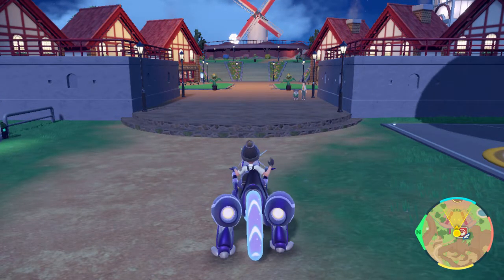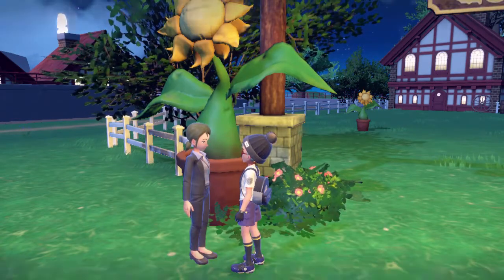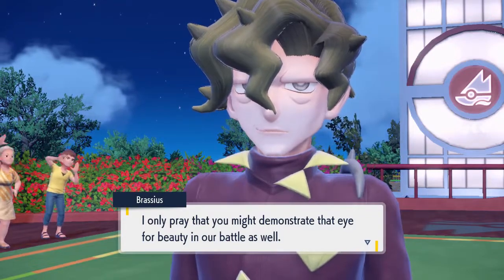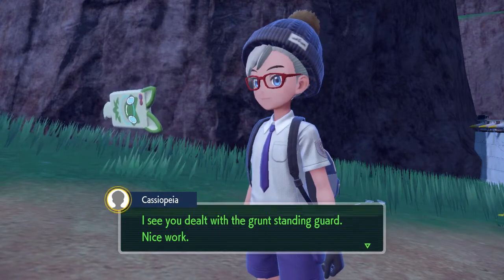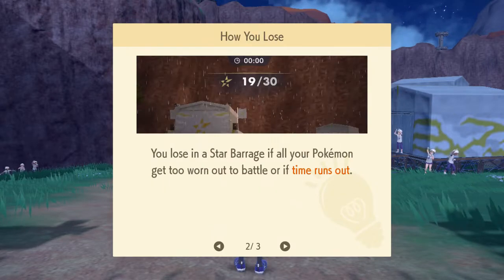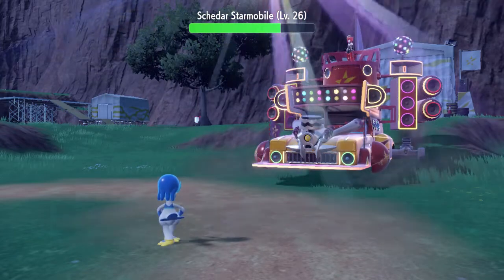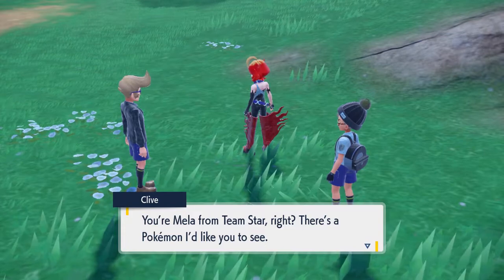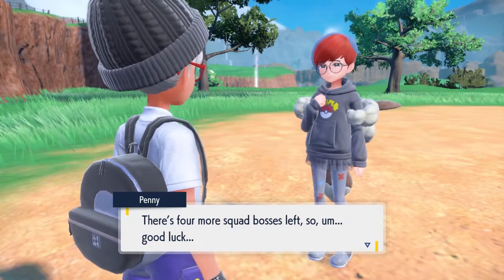Pokemon Violet Walkthrough Gameplay Part 4! Grass Gym and Team Star Fire Leader Battle!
On today's episode of Pokemon Violet, we battle the Grass Gym Leader and raid Team Star's Fire Base Leader, Mela!
Hello everyone my name is MrSOAP999 and welcome to a brand new Walkthrough Let's Play for my channel! This will be a playthrough/walkthrough of Pokemon Scarlet and Violet, but to be more specific, Pokemon Violet! In the world of Pokemon, you capture various creatures known as Pokemon (Pocket Monsters in Japan) and battle various other people! In the latest entry in the Pokemon Franchise, Pokemon Scarlet and Violet takes place in the Paldea region, with various Pokemon, both old and new, being your new adventure buddies! In this Part 1 first episode of our walkthrough for Pokemon Violet, we go through the character creation, which has been greatly expanded upon in customization since Pokemon Sword and Shield, choose our starter Pokemon, choosing the Water type Pokemon duck! We then have our first battle with our rival Nemona and receive the Paldea Region's Pokedex!

If you enjoyed this video, join my channel by subscribing as I do various Nintendo Switch games such as Pokemon Shield, Fire Emblem Three Houses, Splatoon 2, Super Smash Bros Ultimate, and Super Mario Maker 2! Until then, stay fresh and have a good day!

Video Game: Pokemon Scarlet and Violet
Video Game Creator: Nintendo, Game Freak, The Pokemon Company